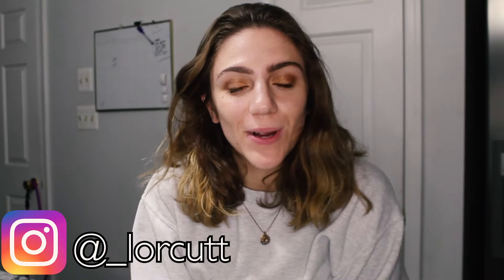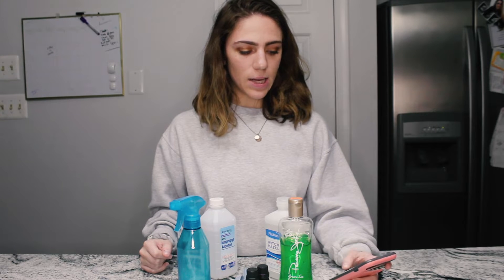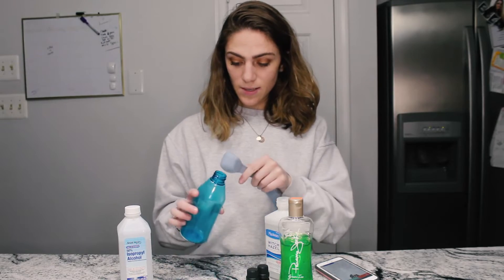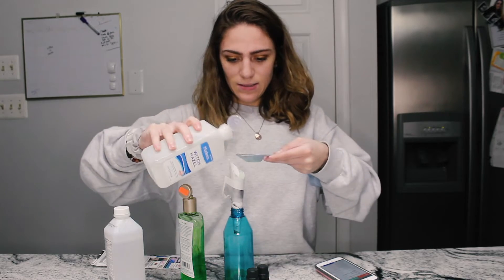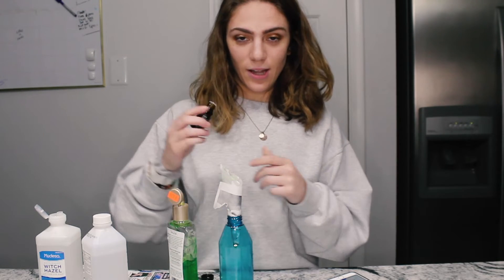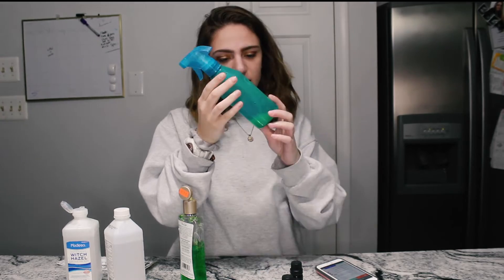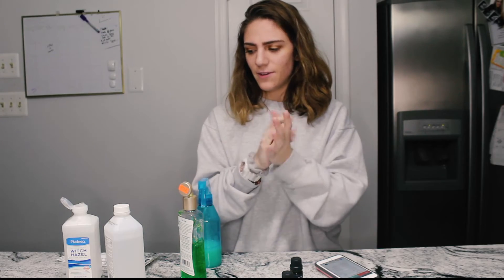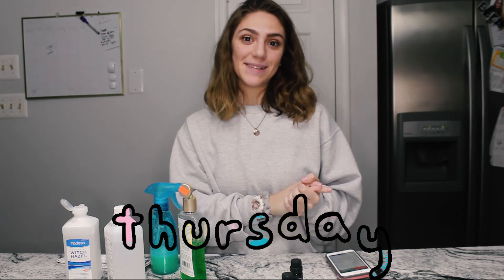MAKING MY OWN HAND SANITIZER | QUARANTINE EDITION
Hi everyone! I know times like this are tough and people cannot find hand sanitizer ANYWHERE... so I tried my best to make my own!

If you try it yourself, make sure to tag me in it!